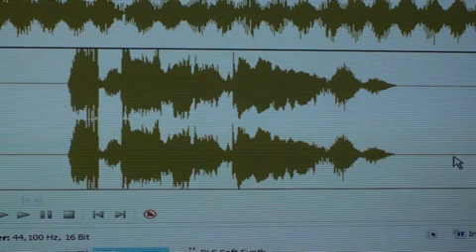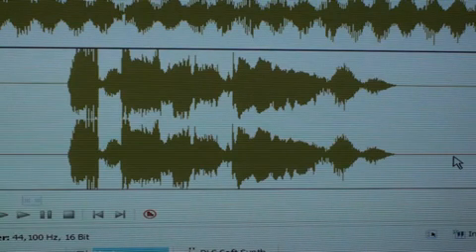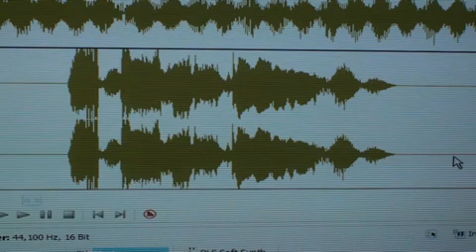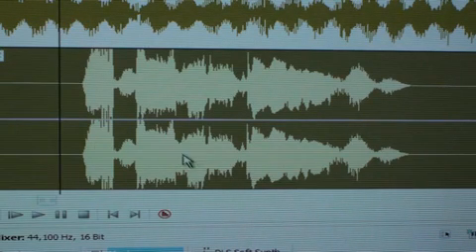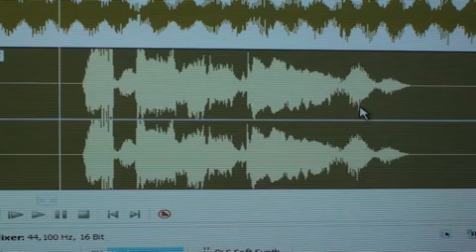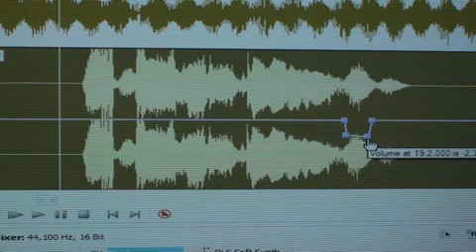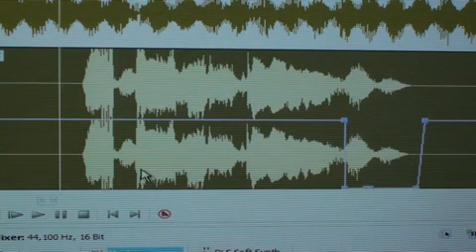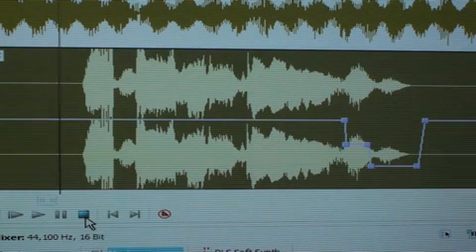HOME MUSIC RECORDING - Low Budget De-Ess - Linden Hudson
For those people who are recording their own music with no budget (or low budget), Linden shows a cheap trick, but it's educational because it illustrates how simple the concept of a certain type of de-essing works. Here Linden shows how to do "hand made" de-essing. Linden is a veteran recording engineer. His resume' is huge.
Linden Hudson has a de-ess plug-in module for his Sony Acid software. But this video is mainly for the purpose of illustrating the concept and a simple way to do it manually. Also, some people may not know how to use their de-ess software plug-in and might want to try this.
Linden understands, and points out, that true de-essing is a type of "band compression". This is just a fancy way of saying "turning down a certain frequency when it gets too loud". It's good to point out that many recording and mixing tools are actually just different forms of turning things up or down. That's why volume envelopes can be used to manually simulate many things (such as compression, limiting, de-essing, noise gating, keyable expansion, etc..).
Linden Hudson once wrote a song on one of history's most famous albums. The song was "Thug" and it appeared on the ZZ Top "Eliminator" album. Then Linden spent the next five years suing ZZ Top for his money. This was a tough time for Linden as Linden had a newborn son and was having a hard time paying his bills during the lawsuit. Why do stars to this to the little people? Are they afraid they'll have one less Mercedes in the driveway? This story is rather easy to verify. Just search the internet for Linden Hudson and pick through the stories and articles. There's even a story in an old Rolling Stone Magazine. You can find info at the following internet sites too (just search each page for Linden Hudson):
There are at least 3 books written that discuss Linden's work with ZZ Top.
Here's an excerpt from the book "Sharp Dressed Men" by ZZ Top's ex road manager Dave Blayney: " sound engineer Linden Hudson co-wrote much of the material on the album (ZZ TOP "Eliminator" album) as a live-in high-tech music teacher to Beard and Gibbons."
Some home music productions by Linden Hudson (using the techniques suggested in this video) are at:
Linden Hudson urges you to get advice and ideas from everyone who offers it. Put it all in your head and sort out what you think is bad ideas or advice. There are a lot of people out there who have experience and get results in many different ways and with different approaches. There is no ONE way to do this.